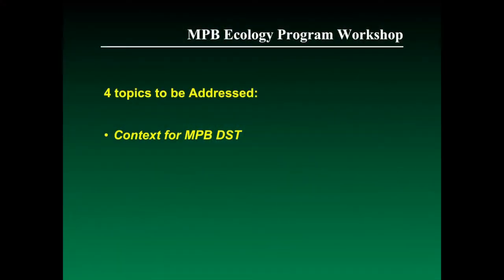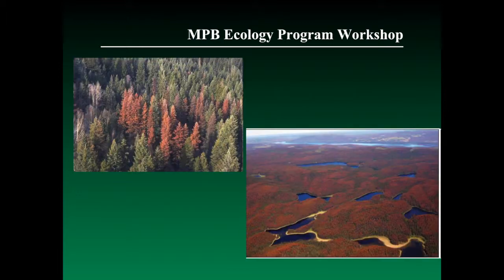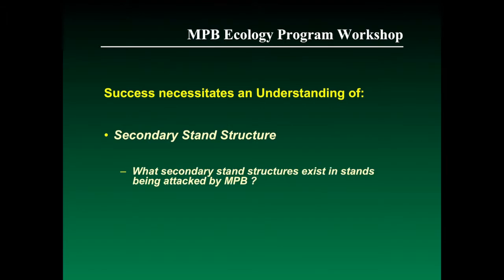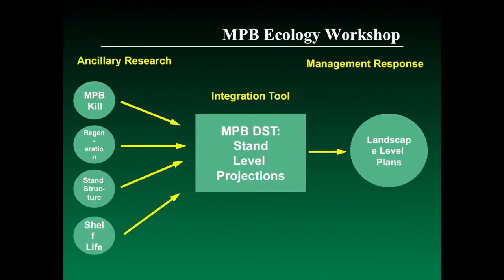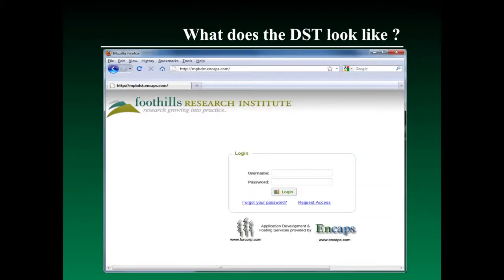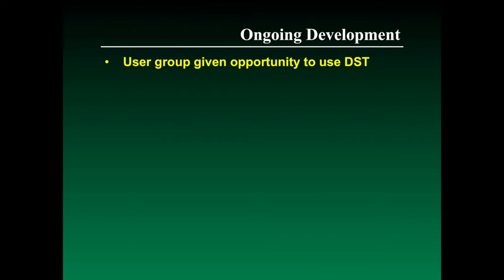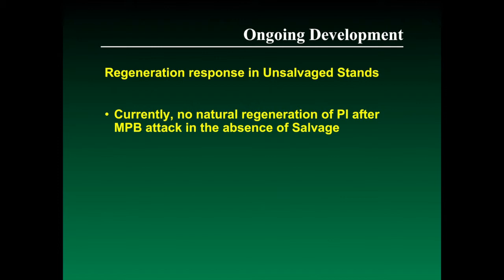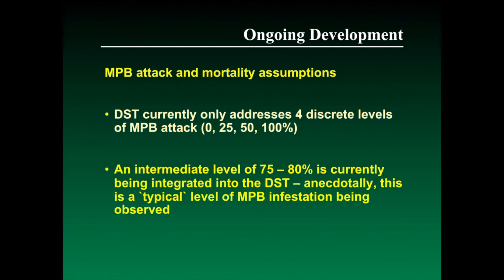Willi Fast, The Forestry Corp. - "MPB Decision Support Tool (DST) Prototype Development"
At the 2012 Mountain Pine Beetle Ecology Program workshop, hosted by the Foothills Research Institute, Willi Fast gave an overview of the development of an online DST for mountain pine beetle spread in Alberta. The presentation covers the context for its development, what kinds of knowledge was required to meets its objectives, and how it works.
Management decisions are being made at a landscape level, but those decisions require knowledge of the tree-level or stand-level MPB dynamics. The DST provides this information. Users input data for their area, and the tool provides a series of tables and graphs showing response variables for stand-level forecasts. The DST continues to evolve, with further development making it more robust, and incorporating ongoing research data.
Willi Fast is Manager of Biometrics with The Forestry Corp.